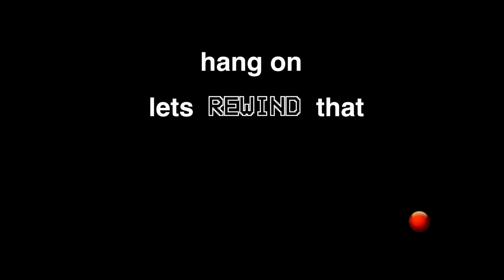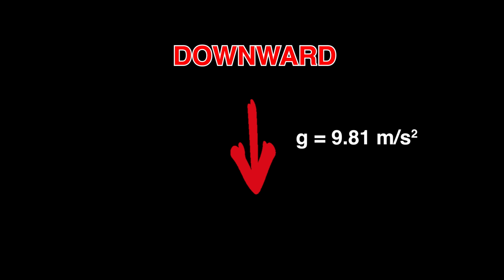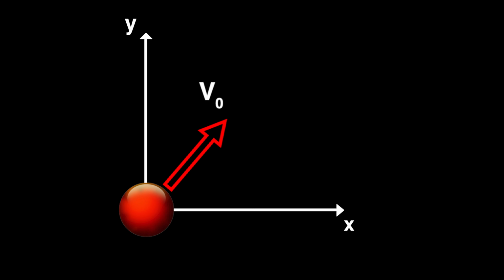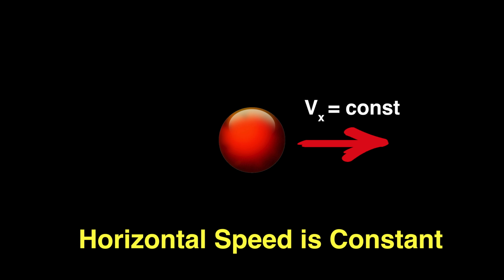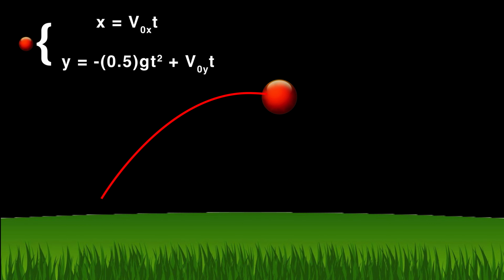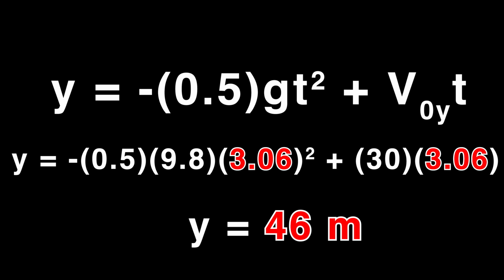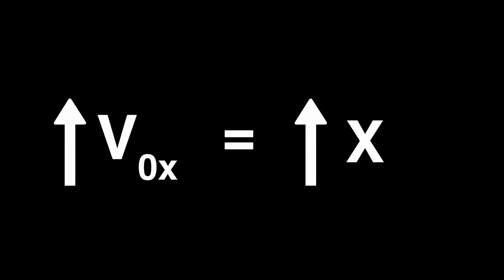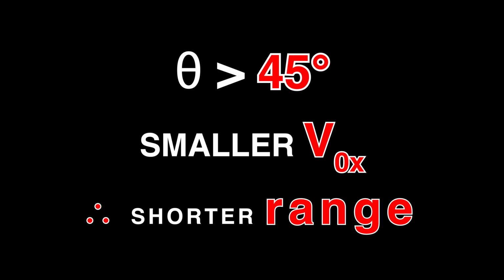Projectile Motion made EASY!!!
Projectile motion is a fascinating branch of physics. It is one that you will see a lot in your later years of high school and early uni. So, it is very important that you understand this topic.

Here, I have tried my best to give you a brief introduction into what you would learn. Enjoy!!!

SOCIALS!!!

Discord Server!!!
Feel free to join my server Accelerate, where students and those wanting to learn all across the world can join and excel in thier academic journey. Here we'll strive to assist one another as much as we can, discussing any pressing matters such as current maths homework, or assignment questions. Accelerate is a safe space where anyone can ask for help and give help, so what are you waiting for